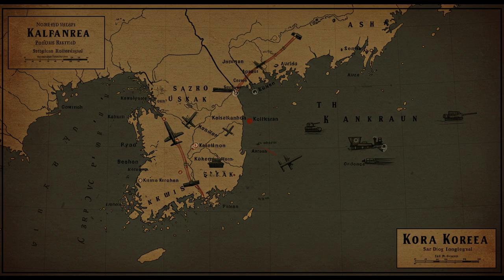The Korean War | English [B1 – Intermediate]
Explore the Korean War, a pivotal 20th-century conflict that dramatically reshaped global politics and permanently divided a nation. Often called the "Forgotten War," its lasting impact and complex Cold War dynamics offer compelling historical insights. This video provides engaging listening practice as you delve into this significant event.

Language: English | Level: B1 Intermediate

⏱ Chapters:
0:00 Introduction
1:56 Development
4:12 Climax
6:22 Resolution
8:34 Conversation Practice

💬 Is there a topic you'd like us to cover? Drop it in the comments — we read every suggestion!